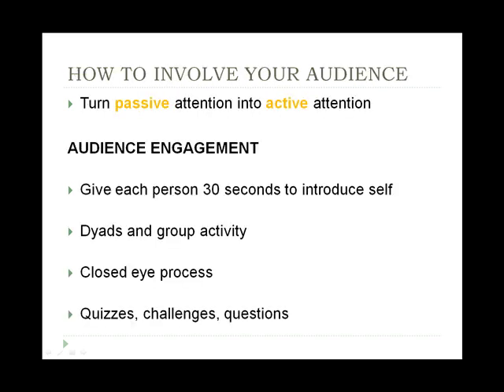Public Speaking Extraordinaire ( Session: 4 )